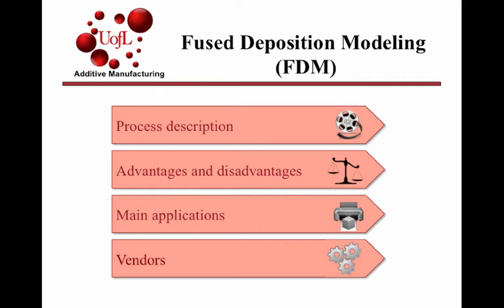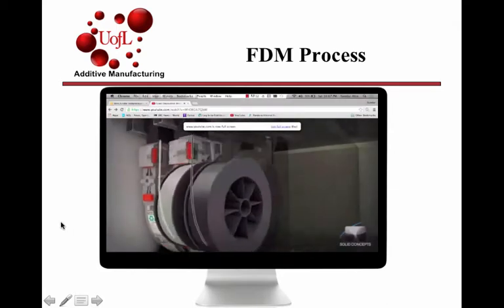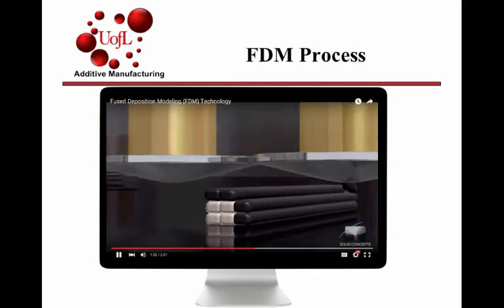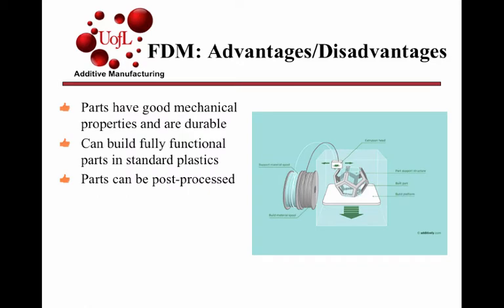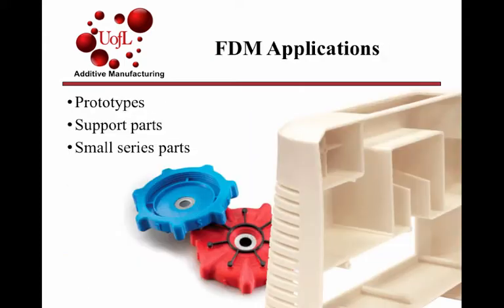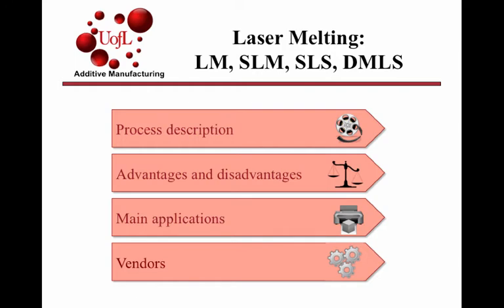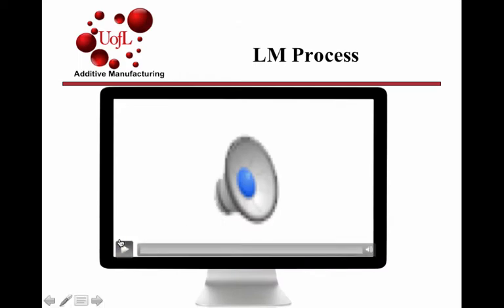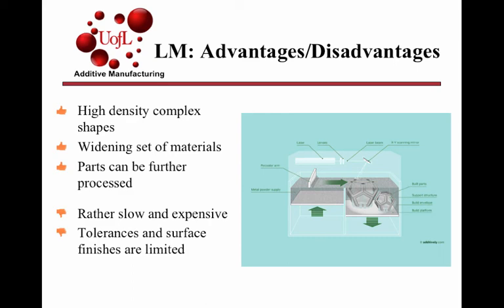Materials for AM Module 1 Thermoplastics: AM Processes Part 2 FDM and SLS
This is the second part of a lecture on "AM Processes Using Thermoplastic Materials" from the Materials for AM course taught by Prof. Sundar V. Atre, Endowed Chair of Manufacturing & Materials at the University of Louisville